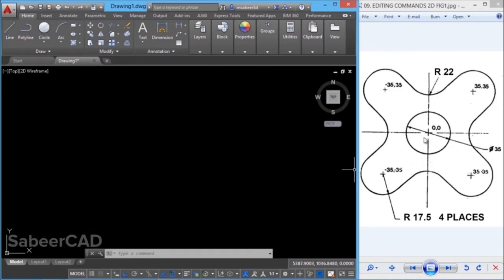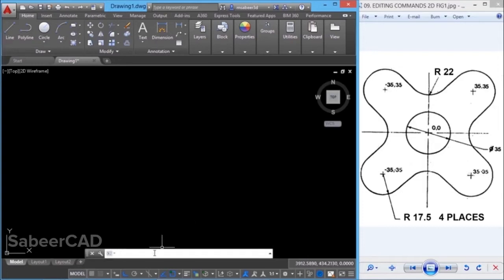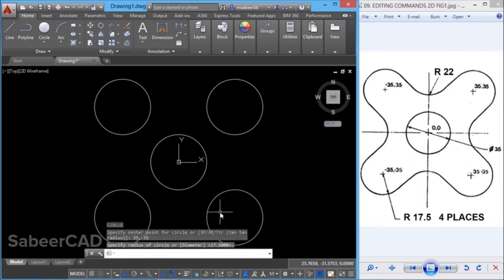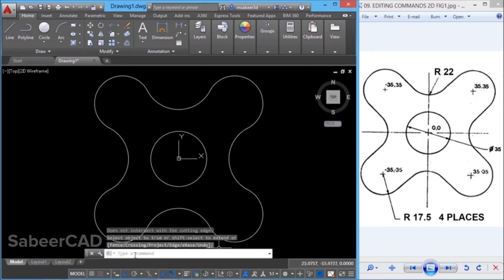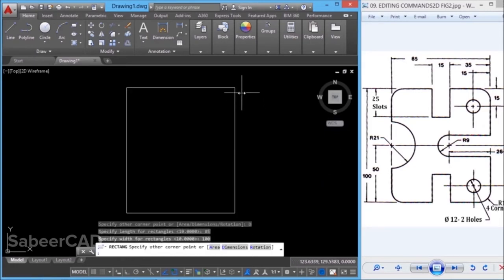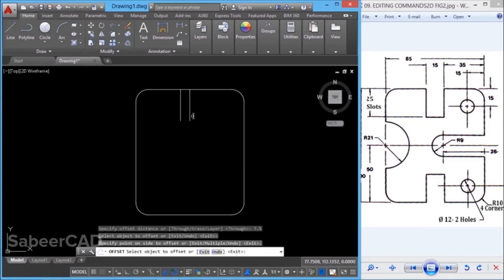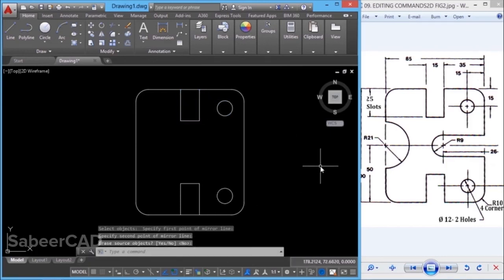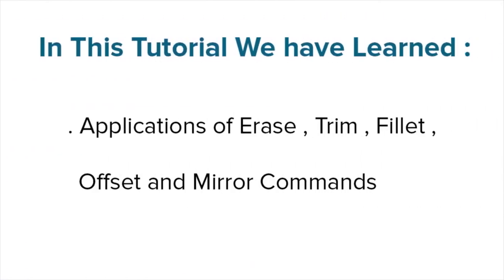AutoCAD Lesson 15 AutoCAD Basics Basic Editing Commands 04